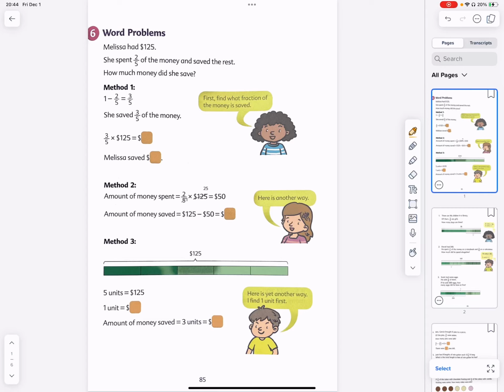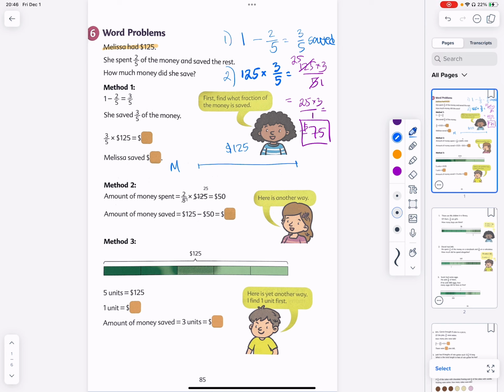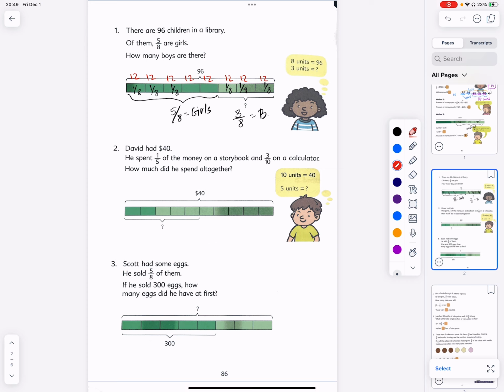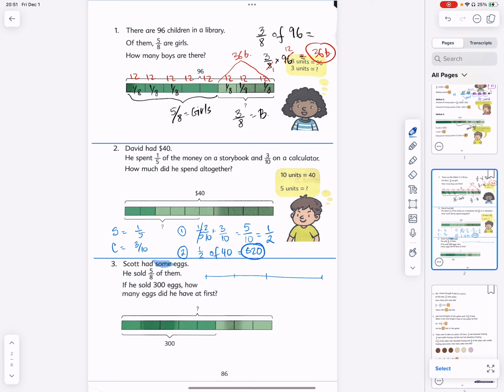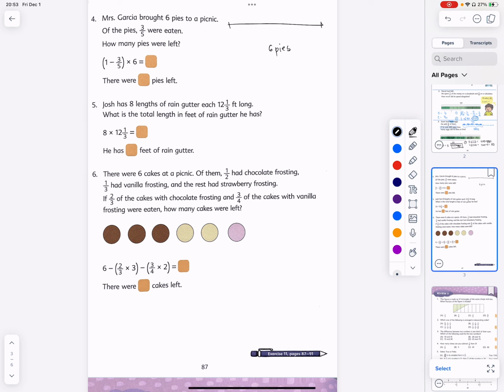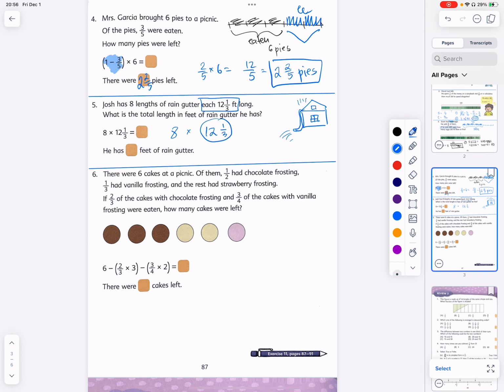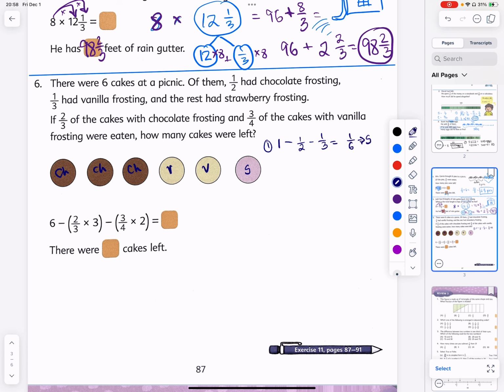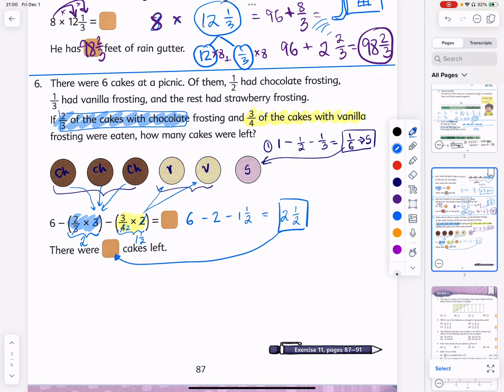Singapore Math Gr. 5 (Ch. 3.6) - Solving word problems by multiplication of fractions.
Singapore Math Grade 5 - Unit 3.6.
Solving fractions word problems by making bar models and using multiplication.